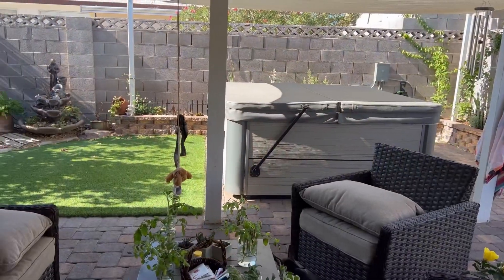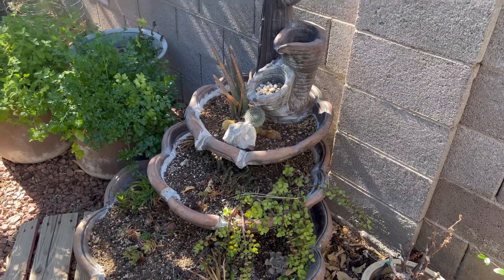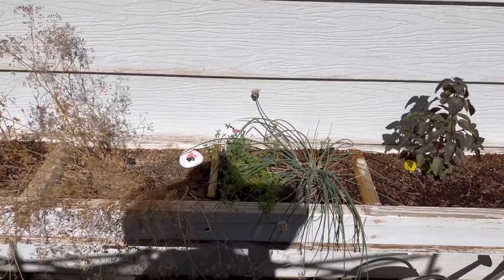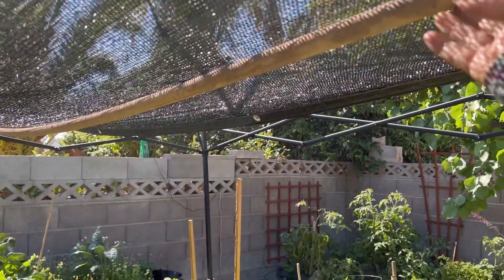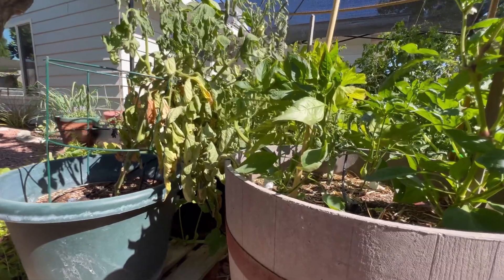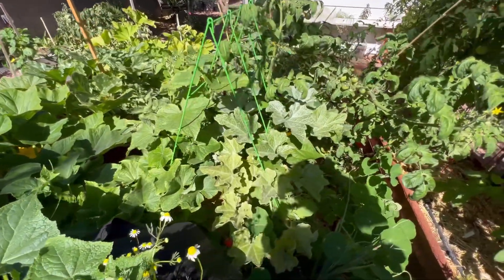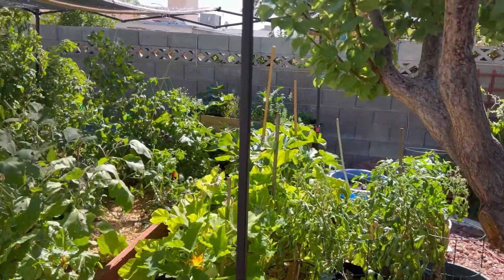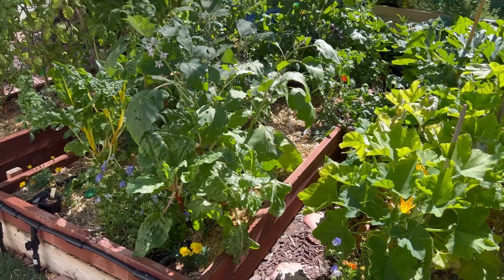My very first garden tour!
Hi! This is my very first garden tour of 2023; summer garden. I hope I am creating value and content that YOU want to see!

I live in the heart of Las Vegas on a decent sized lot. I have mature fruit trees and a vegetable garden that I’m quite proud of! I start most of my plants from seed, and also grow plants to sell to my community.
If I was surrounded by dogs and a few chickens, that would be okay too!

I will list below some links of seed companies that I buy from, if you are interested in getting seeds to start yourself.